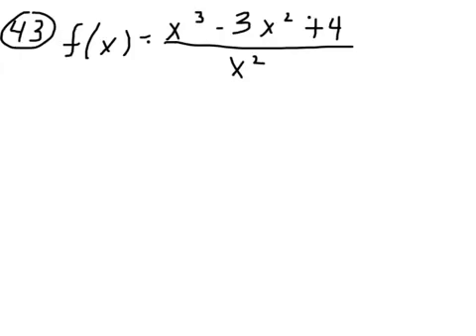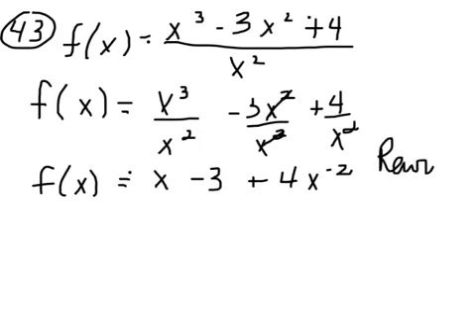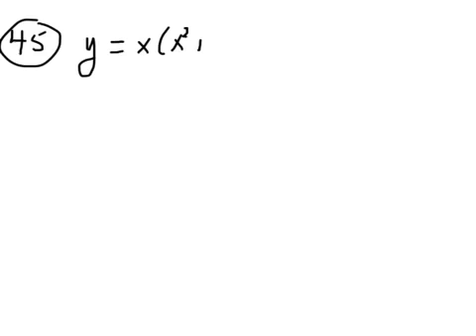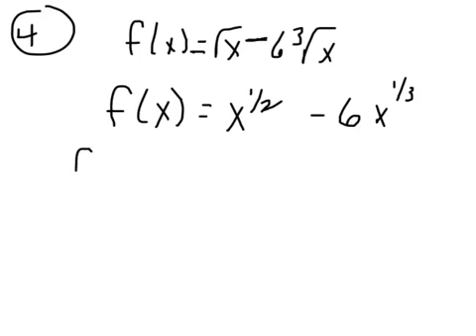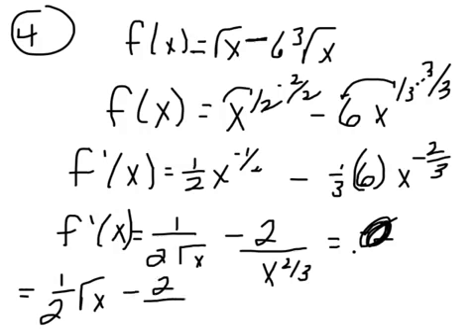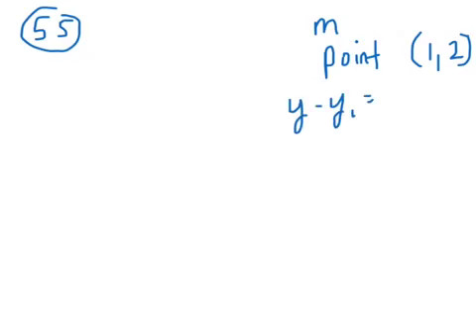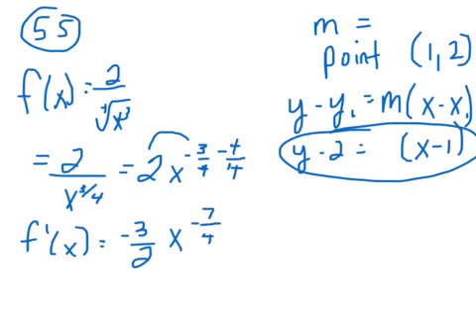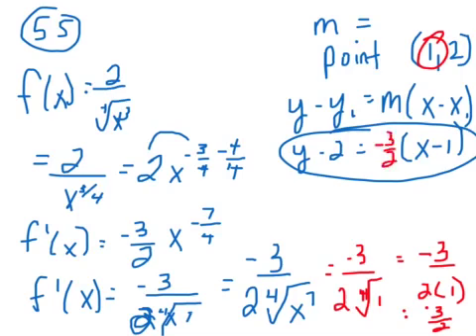2.2 Calculus video 2